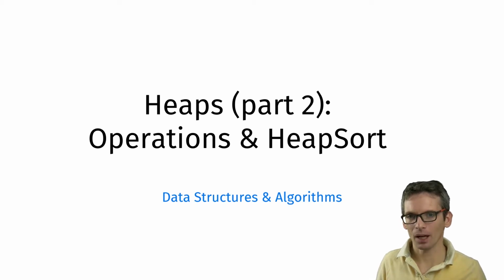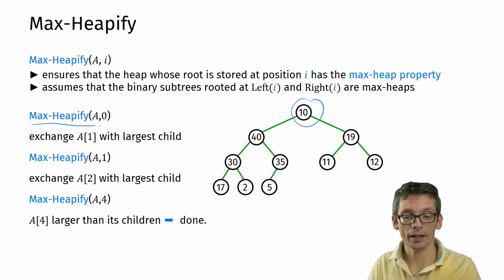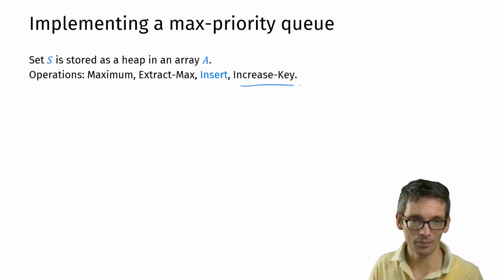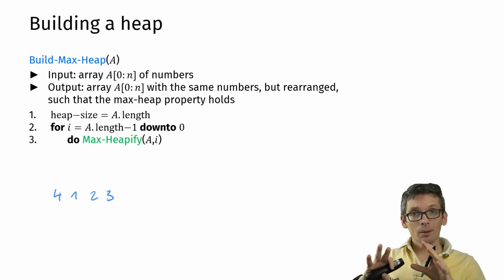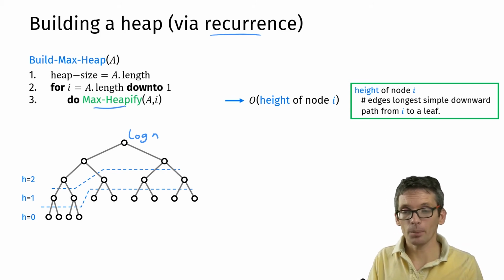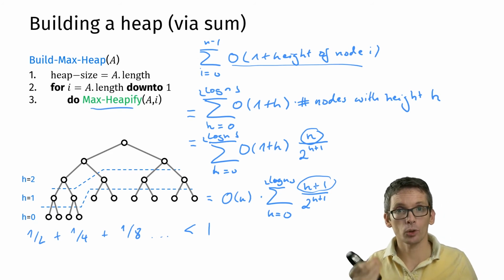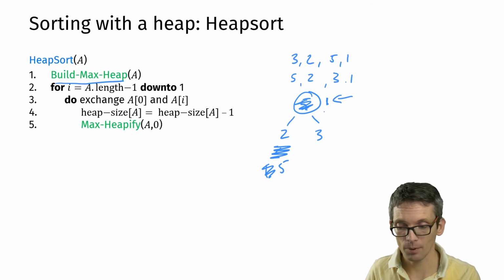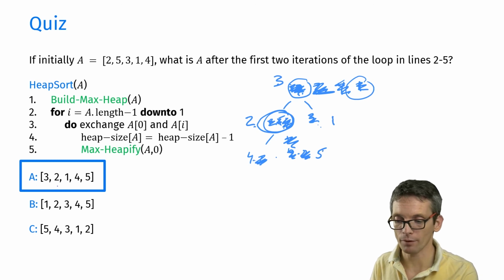Heaps (part 2): Heap Operations, Build Heap, Heapsort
This is the second part of a two-part series on heaps. We cover heap operations, building a heap and heapsort.

0:00 Intro + Maximum
1:28 Extract-Max + Max-Heapify
8:28 Insert + Increase-Key
11:16 Max-Heapify example
12:18 Build Heap
15:27 Running time of Build Heap
22:36 Build Heap example
23:43 Heapsort
28:19 Heapsort, 2nd example